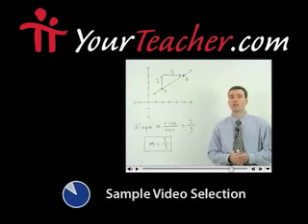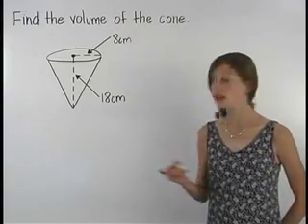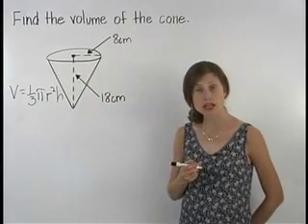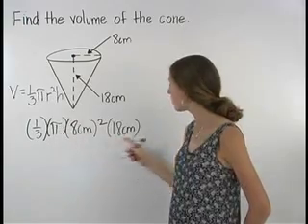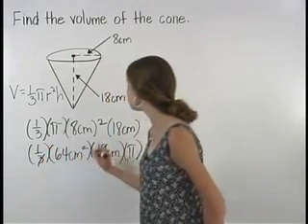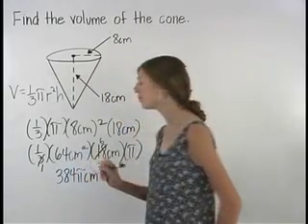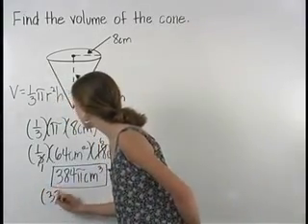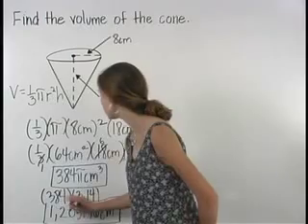Volume of a Cone - MathHelp.com - Math Help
For a complete lesson on volume of a cone, go - 1000+ online math lessons featuring a personal math teacher inside every lesson! In this lesson, students learn that the formula for the volume of a cylinder is pi times radius squared times height, so the volume of a cylinder that has a radius of 10 feet and a height of 40 feet is pi times 10 squared times 40, or pi times 100 times 40, or 4000 pi cubic feet. And since pi = 3.14, 4000 pi cubic feet can also be written as 4000 times 3.14, or 12,560 cubic feet. Students also learn that the formula for the volume of a sphere is 4/3 times pi times radius cubed, and the formula for the volume of a cone is 1/3 times pi times radius squared times height.